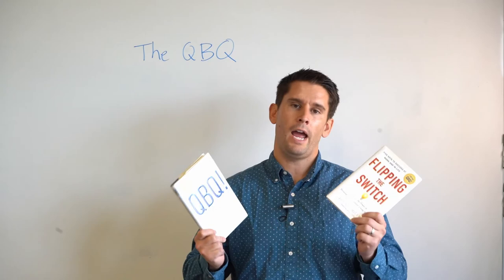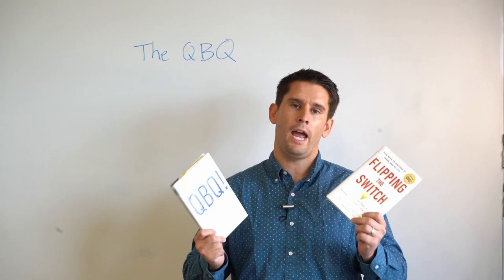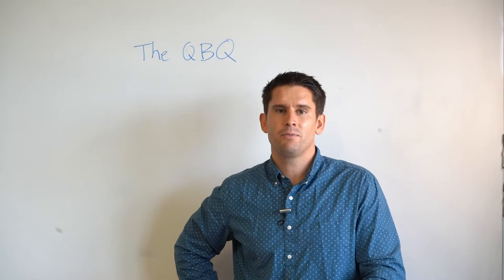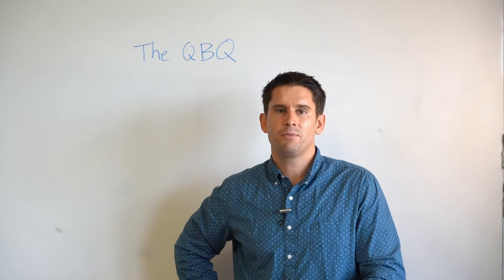Book Review QBQ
QBQ! The Question Behind the Question
by John G. Miller

Asking the right questions gets you better results.  If the questions you are asking are not moving you forward in your life you need to take a look at what you are asking.

Sean takes a look at two phenomenal books that can really shift your mindset.

➤ Free Turnkey Starter Pack Properties.net/